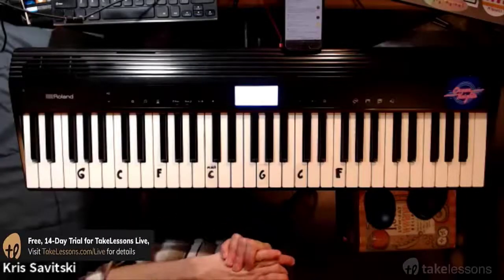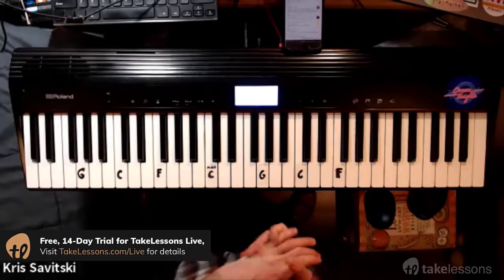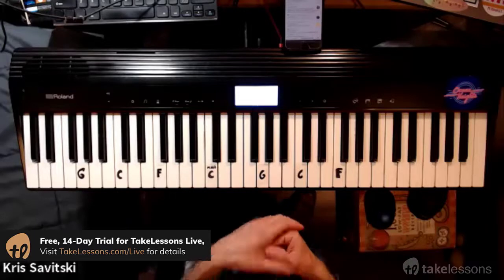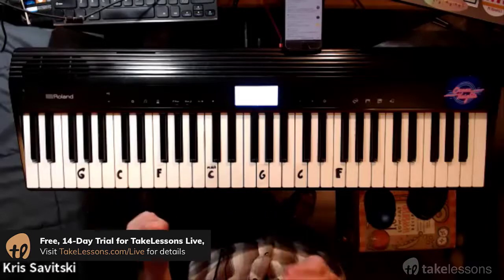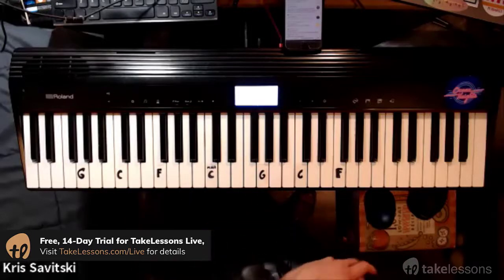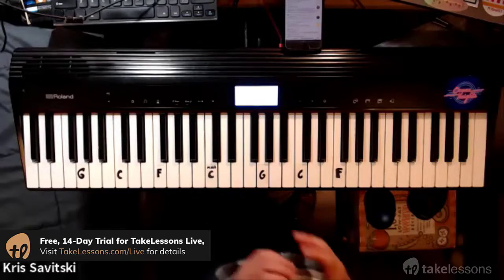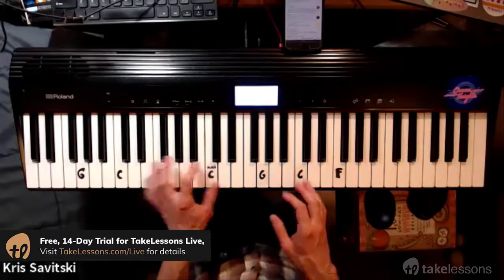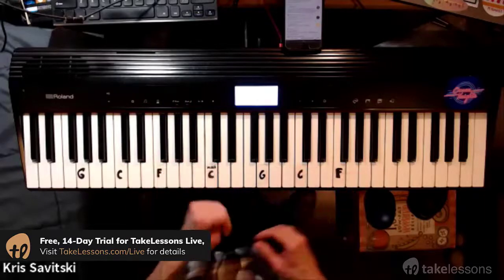Piano Rhythms, Notes & Melodies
Learn about rhythm, melody, and harmony and how they are the building blocks of music. Learn piano in live, real-time, online group classes

Have you ever wondered how music works, and what the most important skills to learn are? If so, then this is the perfect place for you. TakeLessons partner Kris Savitski walks you through the elements of music; discussing rhythm, melody, and harmony. You’ll learn how these elements tie into piano playing, and how to get better at each of them as a piano student.

About Your Piano Instructor
Kris Savitski is a partner at TakeLessons, where he teaches piano technique and improvisation.

Kris’s lessons cover all aspects of musicianship, with a focus on building creative ability. His approach to teaching style is varied and fun, and covers useful music theory to piano exercises designed to build strength and coordination.

Students learn a wide range of pieces from classical works to rock, bebop jazz to indie pop; breaking the music down to learn why and how it works. Kris also works with students to help develop their sense of rhythm, melody, and harmony so that musicians can sit down and truly express themselves in impromptu jams, join a group, write a song, or feel comfortable learning independently.